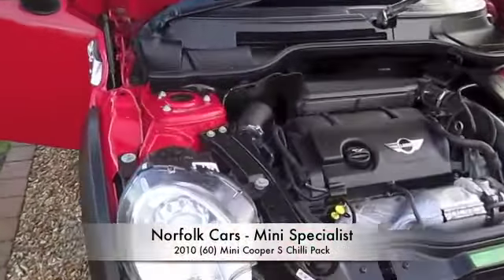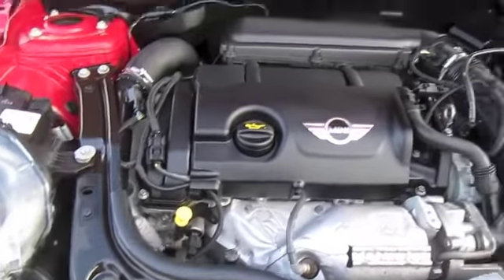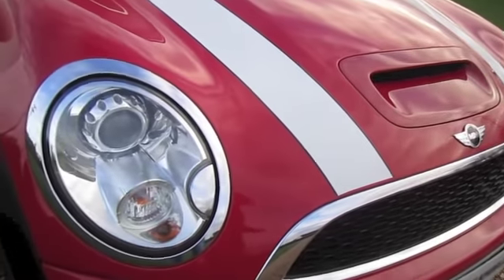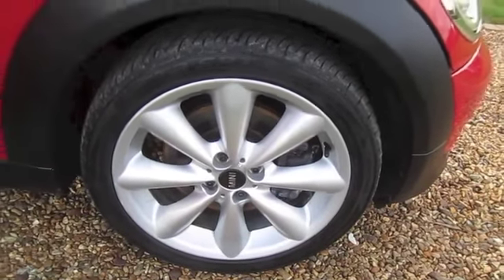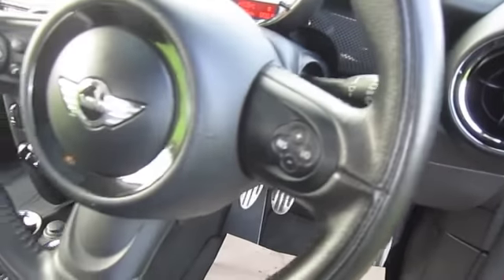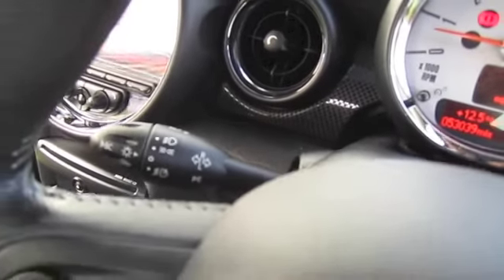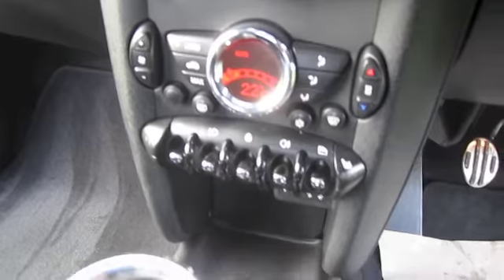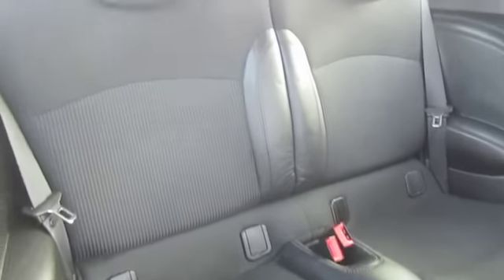2010 mini cooper s chilli pack red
2010 mini cooper s chilli pack red